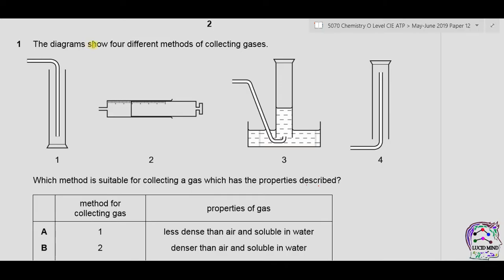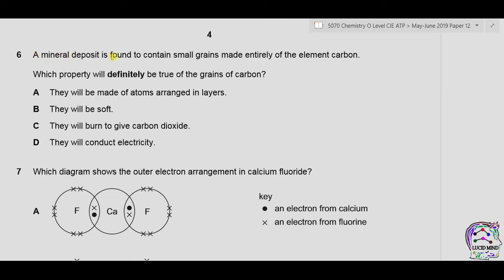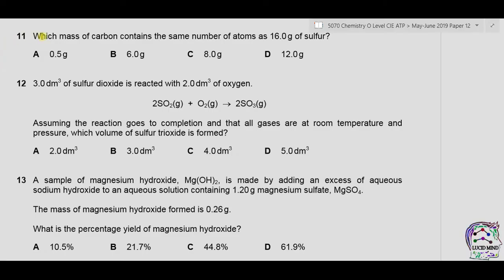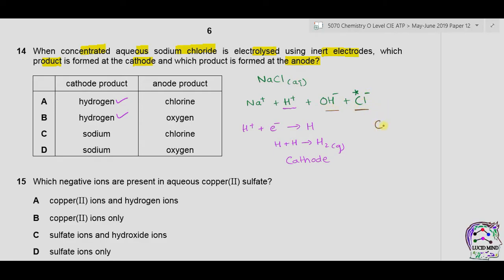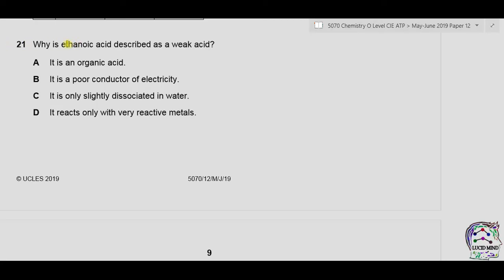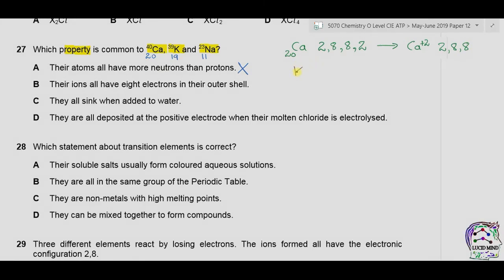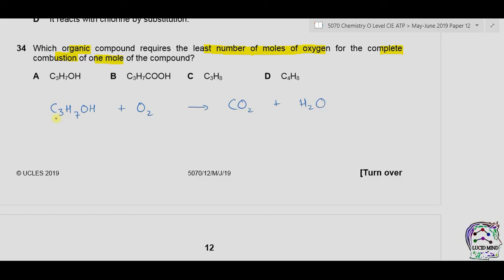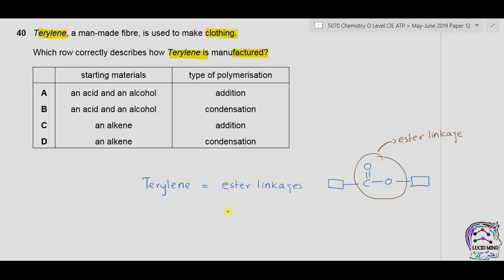Cambridge O level Chemistry 5070/12/M/J/19 | Fully Solved Paper 12 | May/Jun 2019 Qp 12 | Mcqs Paper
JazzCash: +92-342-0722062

Bank Transfer:
SWIFT/BIC Code: UNILPKKA
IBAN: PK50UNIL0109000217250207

The Paper solved is Variant 2 of Paper 1 from May-Jun 2019

Timestamps:

00:00 Introduction
00:24 Question no. 1  Gas Collection
02:24 Question no. 2  Precipitation
05:06 Question no. 3  Rf Chromatography
07:55 Question no. 4  Diffusion Gases
09:37 Question no. 5  Protons Electrons Neutrons
11:46 Question no. 6  Carbon Properties
13:31 Question no. 7  Ionic Bonding
16:27 Question no. 8  Bonding Electron Pairs
18:40 Question no. 9  Metals Properties
19:49 Question no. 10  Ionic Equation
22:26 Question no. 11  Mass Moles
24:13 Question no. 12  Moles Gases Volume
27:16 Question no. 13  Percentage Yield
32:18 Question no. 14  Electrolysis
34:23 Question no. 15  Ions
35:05 Question no. 16  Energy Profile Diagram
37:29 Question no. 17  Combustion Energy per gram
39:59 Question no. 18  Reaction rate
42:17 Question no. 19  Catalyst Properties
44:00 Question no. 20  Reduction
44:52 Question no. 21  Weak Acid
46:11 Question no. 22  Precipitation
47:34 Question no. 23  Percentage by Mass
49:35 Question no. 24  Haber Process
52:02 Question no. 25  Sulphuric acid uses
52:59 Question no. 26  Formula
54:06 Question no. 27  Metal Properties
57:09 Question no. 28  Transition Elements
58:10 Question no. 29  Element Properties
59:49 Question no. 30  Metal Properties
01:01:52 Question no. 31  Air Gas Properties
01:03:01 Question no. 32  Water Disinfection
01:04:10 Question no. 33  Compound Properties
01:06:26 Question no. 34  Combustion Organic compound
01:10:04 Question no. 35  Addition Reaction
01:11:57 Question no. 36  Ethanol Reactions
01:13:29 Question no. 37  Empirical Formula
01:14:11 Question no. 38  Ester Structure
01:16:16 Question no. 39  Monomer
01:17:28 Question no. 40  Terylene Manufacture